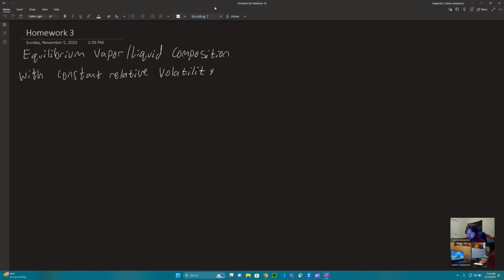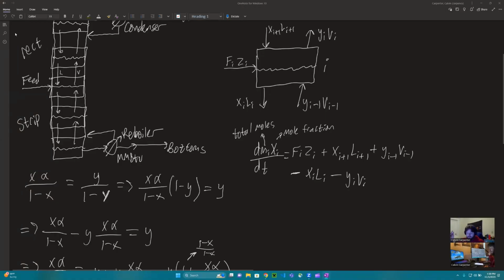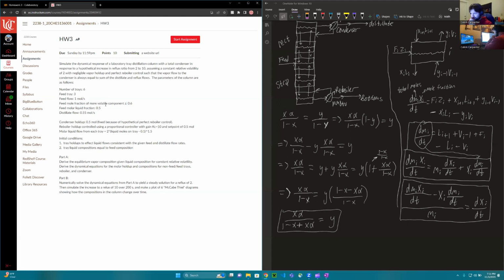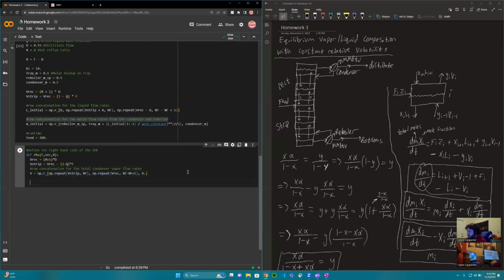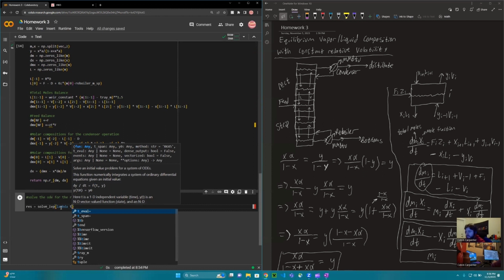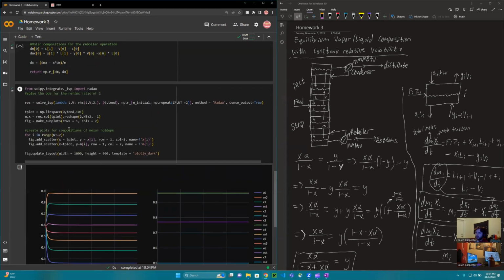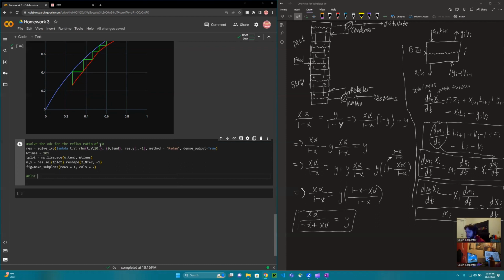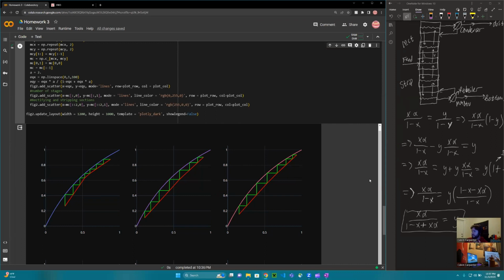Homework 3 Computational Methods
Simulate the dynamical response of a laboratory tray distillation column with a total condenser in response to a hypothetical increase in reflux ratio from 2 to 10, assuming a constant relative volatility of 2 with negligible vapor holdup and perfect reboiler control such that the vapor flow to the condenser is always equal to sum of the distillate and reflux flows.  The parameters of the column are as follows:

Number of trays: 6
Feed tray: 3
Feed flow: 1 mol/s
Feed mole fraction of more volatile component z: 0.6
Feed molar liquid fraction: 0.5
Distillate flow: 0.55 mol/s

Condenser holdup: 0.5 mol (fixed because of hypothetical perfect reboiler control).
Reboiler holdup controlled using a proportional controller with gain Kc=10 and setpoint of 0.5 mol
Molar liquid flow from each tray = 2*(liquid moles on tray - 0.1)^1.5

Initial conditions:
1.  tray holdups to effect liquid flows consistent with the given feed and distillate flow rates.
2.  tray liquid compositions equal to feed composition

Part A:
Derive the equilibrium vapor composition given liquid composition for constant relative volatility.  Derive the dynamical equations for the molar holdup and compositions for non-feed/feed trays, reboiler, and condenser.

Part B:
Numerically solve the dynamical equations from Part A to yield a steady solution for a reflux of 2.  Then simulate the increase to a relux of 10 over 200 s, and make a plot of 6 "McCabe Thiel" diagrams showing how the compositions in the column change over time.